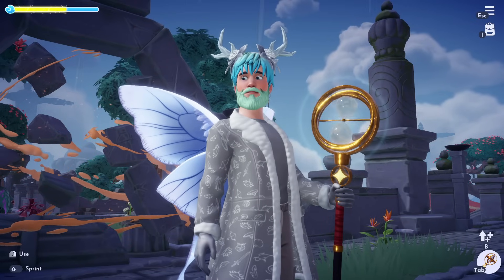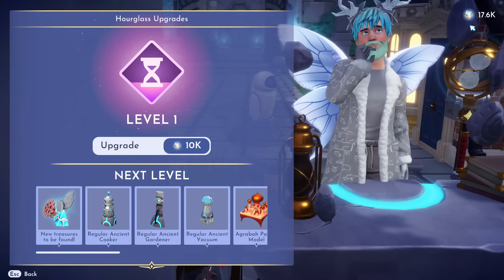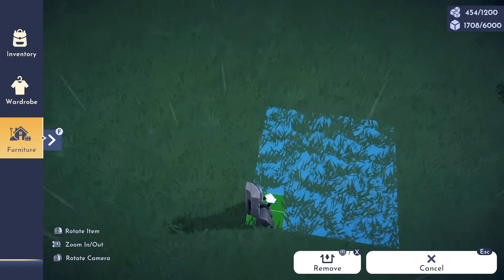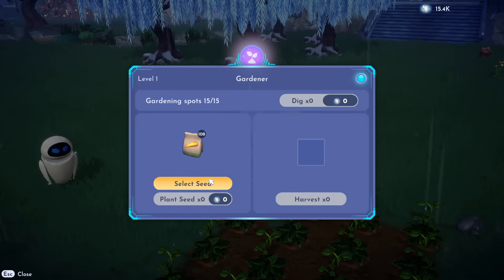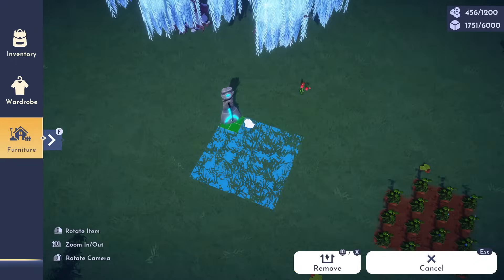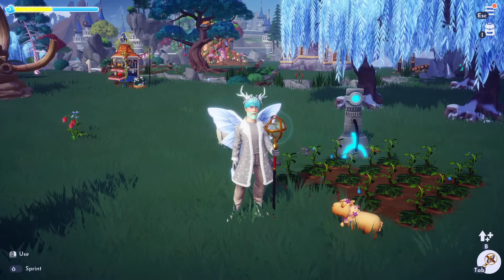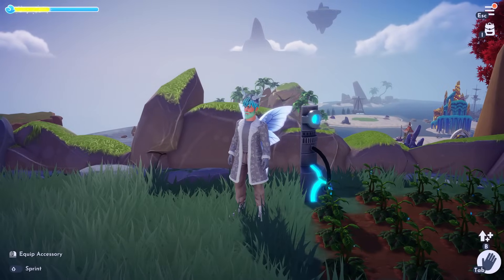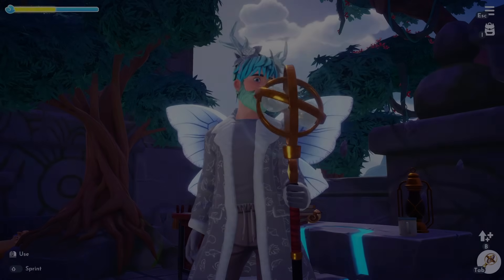How to CRAFT and USE the Ancient GARDENER ( AUTO Digs, Plants, & HARVESTS!) | Dreamlight Valley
The Ancient Gardener will dig, plant, water, and harvests. This is an amazing new item added in Dreamlight Valley Eternity Isle!